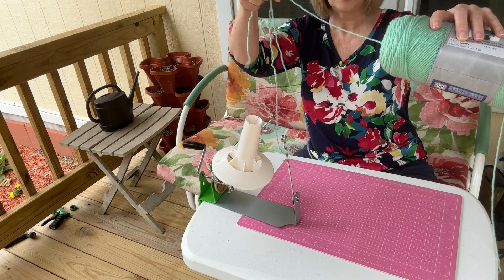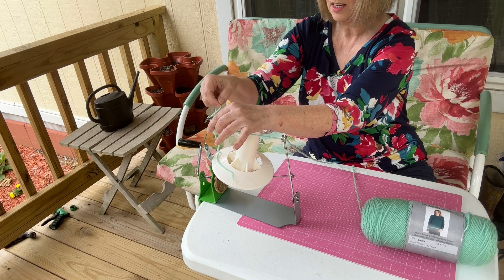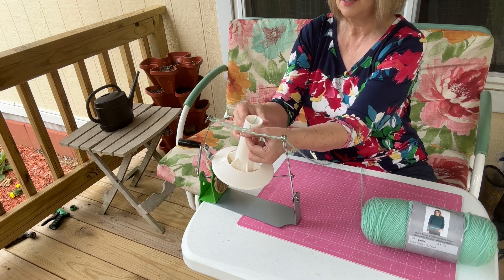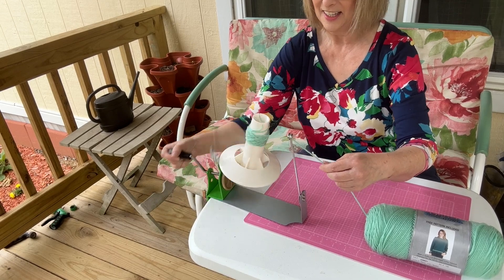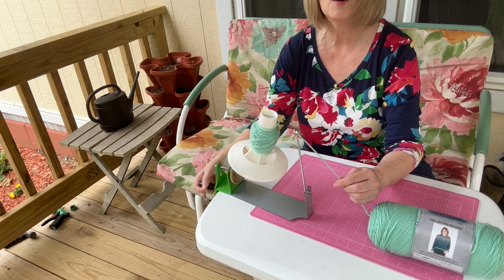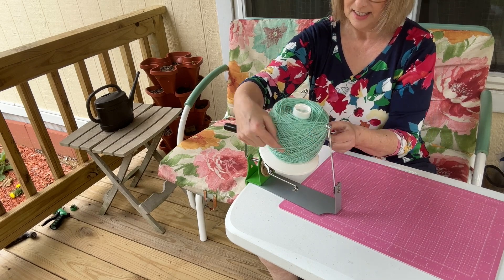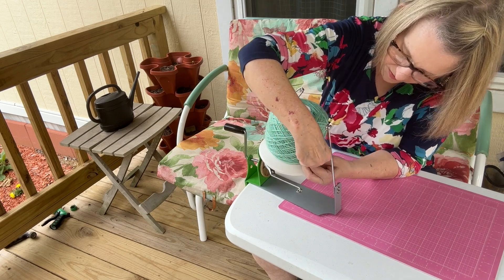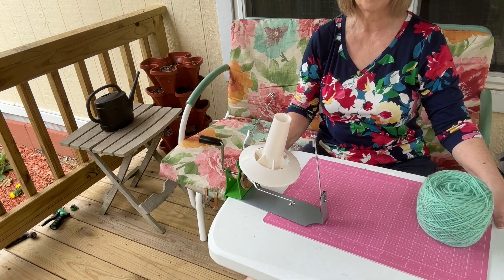Porch Talk / Gotta Show You this New Machine & We Chat about Time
It's Beth's Life is a participant in the Amazon Services LLC Associates Program, this is an affiliate advertising program that is designed to provide a means for individuals to earn fees by linking to Amazon.com and affiliated sites.  Thank you for your support.